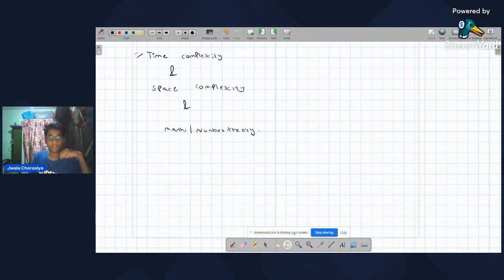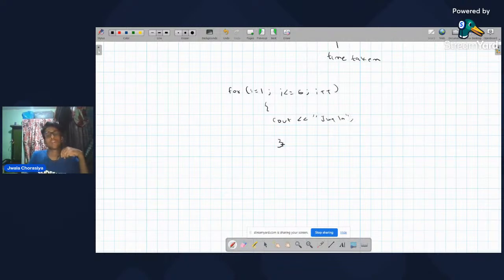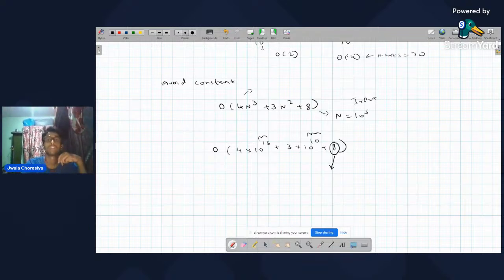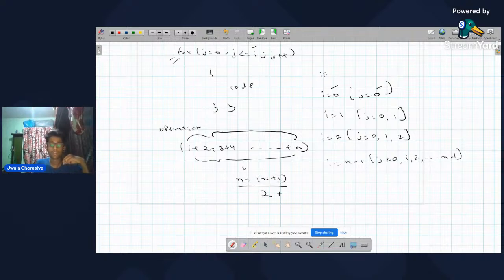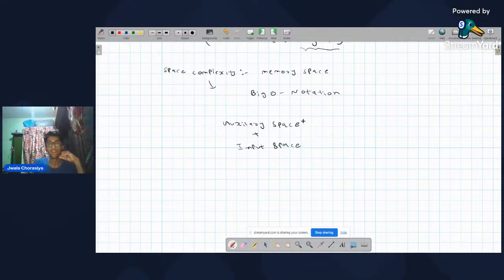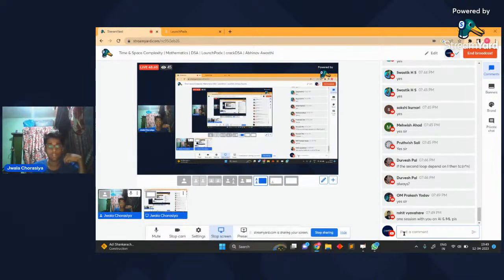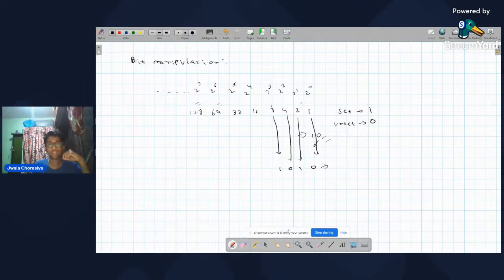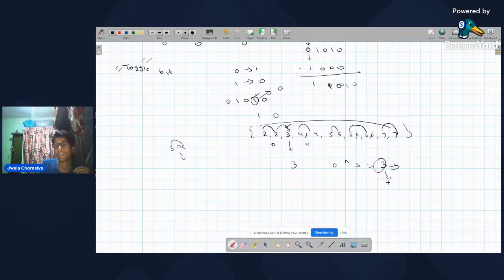Time & Space Complexity | Mathematics | DSA | LaunchPadx | crackDSA | Jwala Chorasiya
Join us for the class of our LaunchPadx bootcamp where Jwala will be discussing the Time/Space Complexity and Mathematics.

This live stream will give you a taste of what's to come in the bootcamp.

Happy Coding ❤️